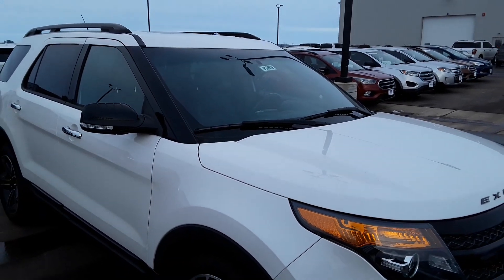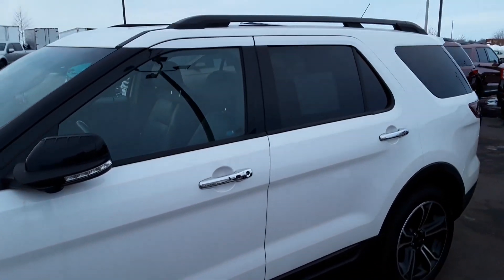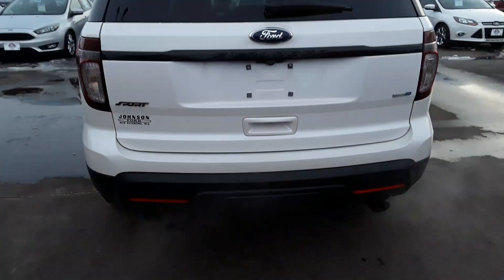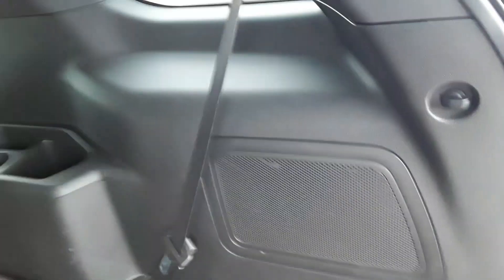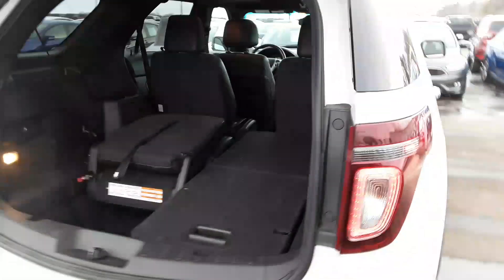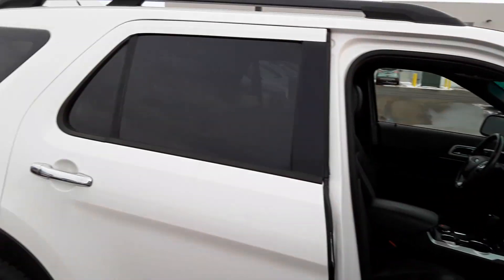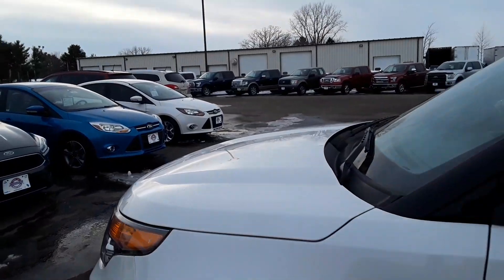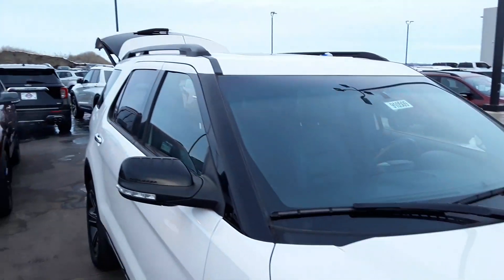2014 Ford Explorer Sport